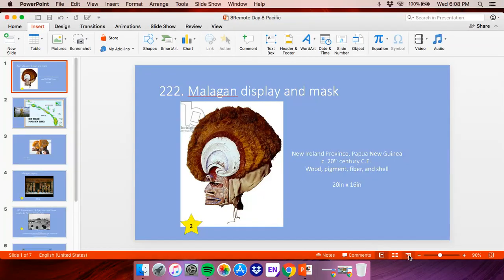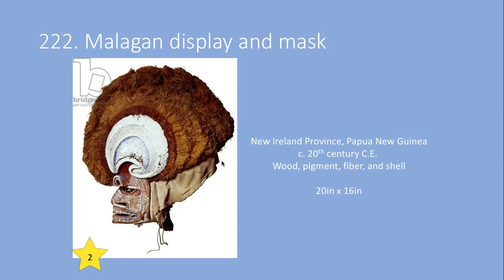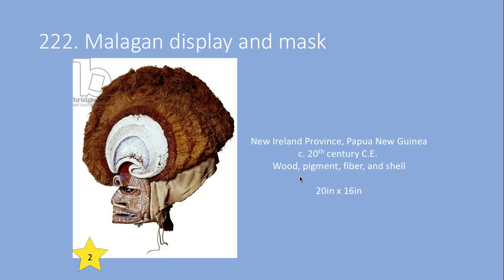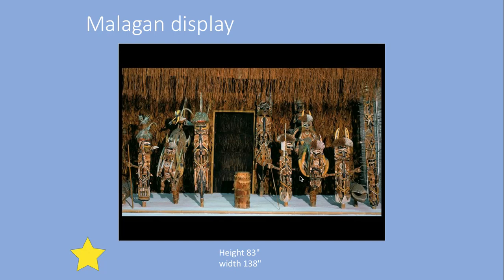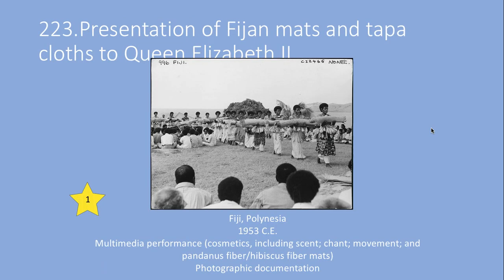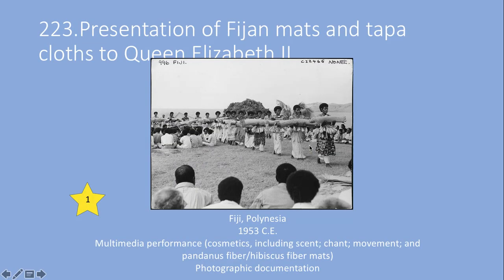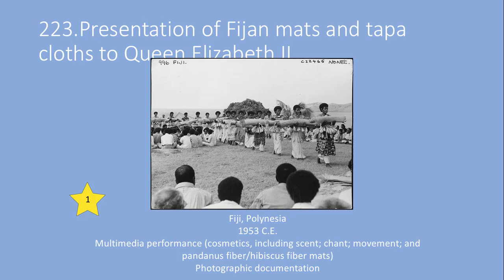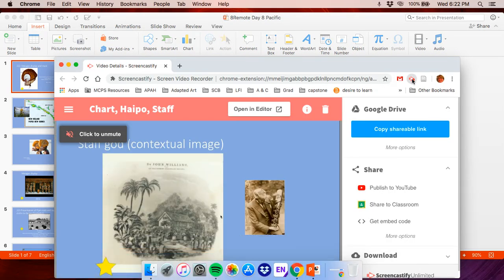Pacific 4: Malaga, QE2